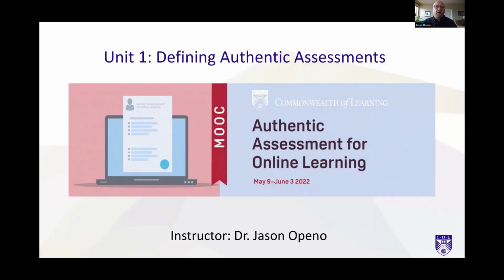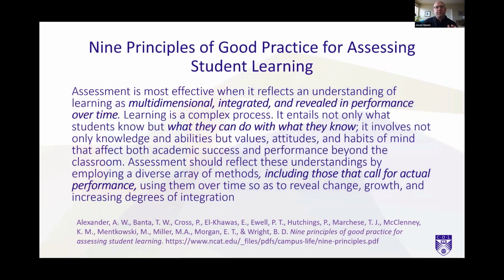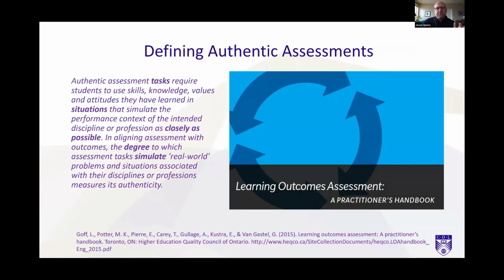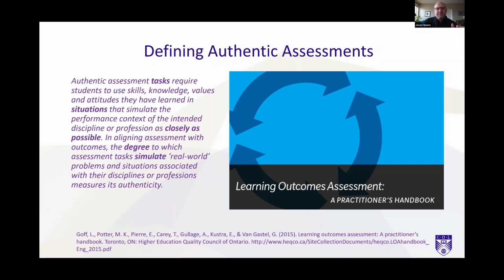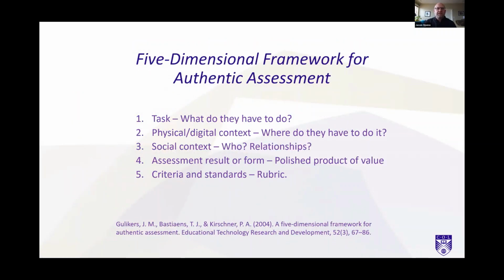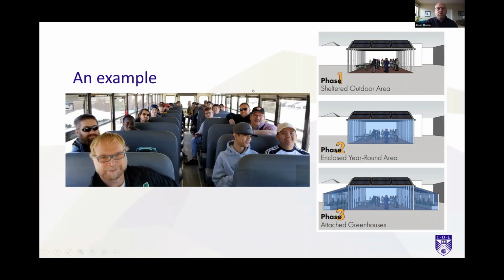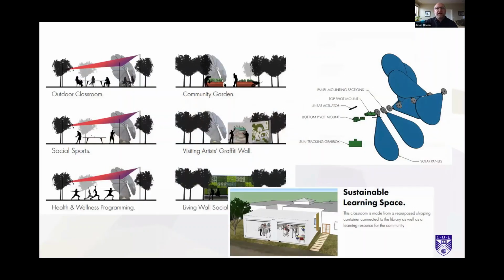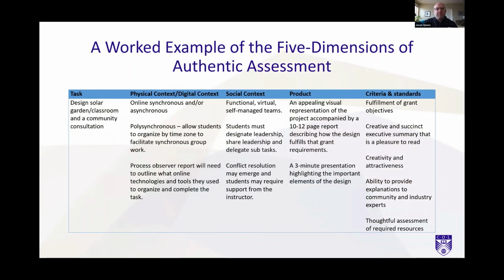4 - Authentic Assessment: Definition and Practice